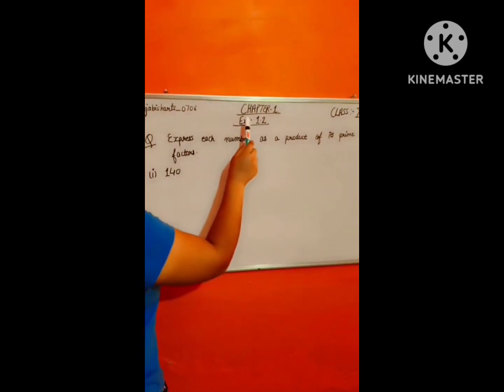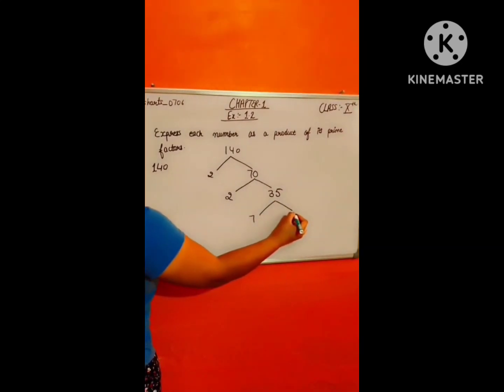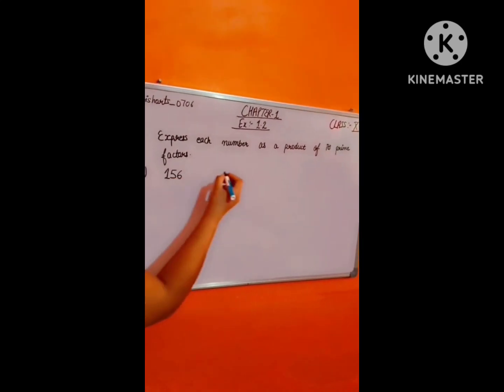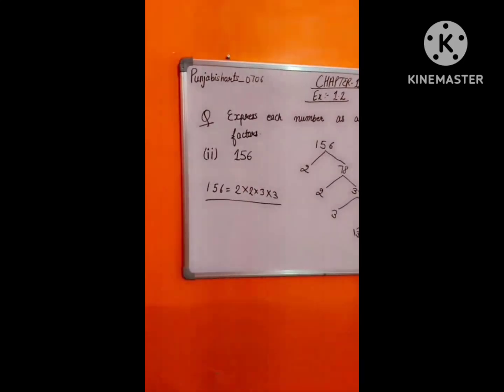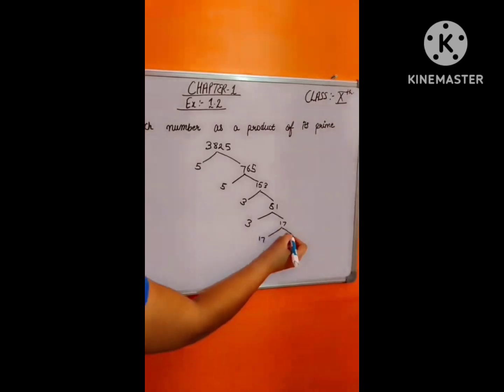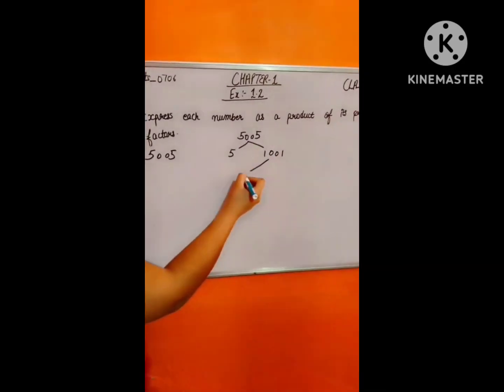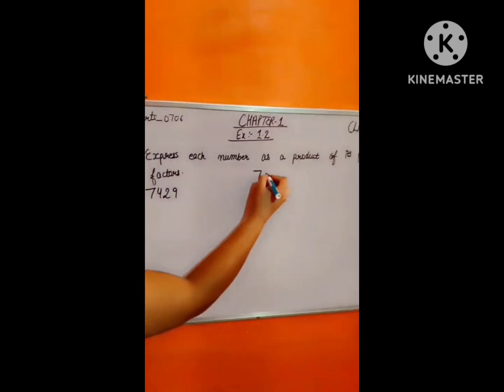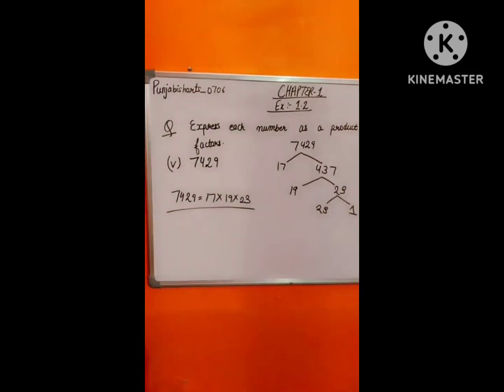Class Xth NCERT Maths solutions chapter 1{Real Numbers} ex 1.2 Q1 part i to v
As per updated board syllabus Class X NCERT maths solutions